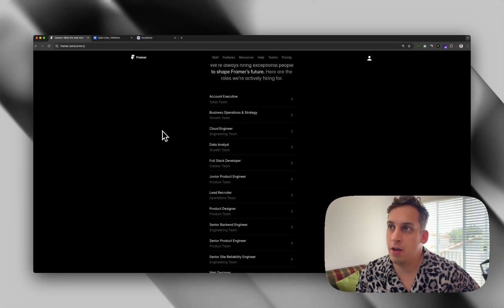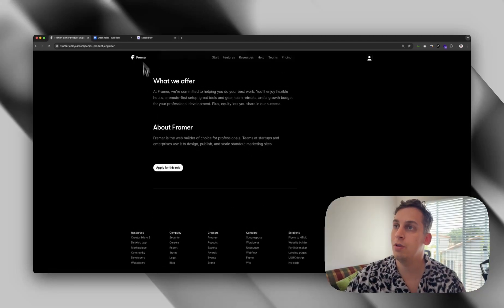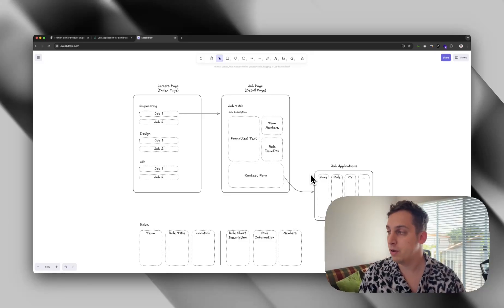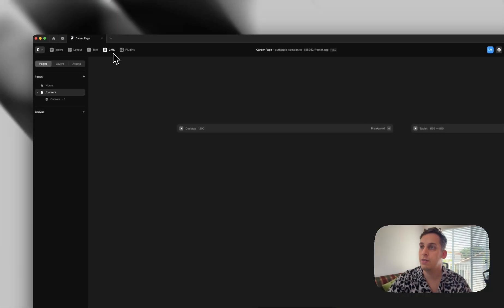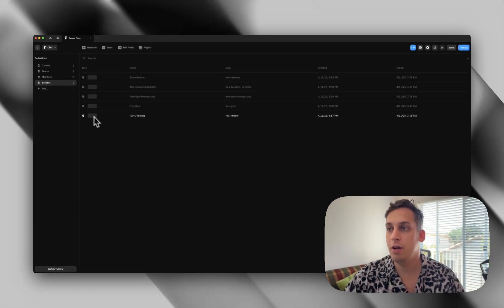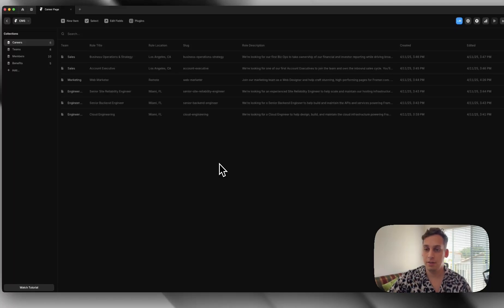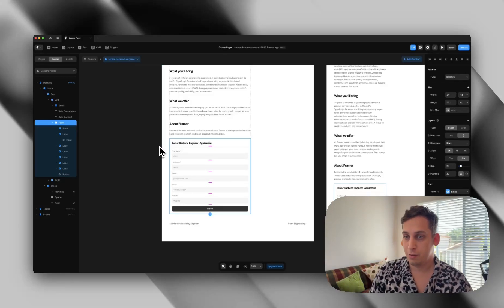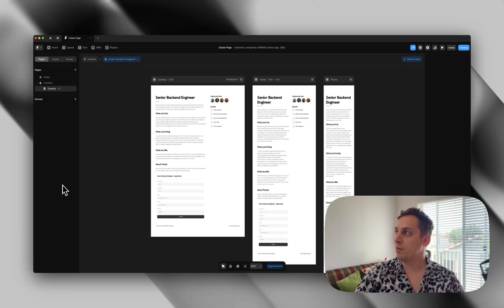Build a Careers Page in Framer with CMS, Filters & Forms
In this video, I’ll walk you through how I designed and built a dynamic careers page (aka job board or job portal) using Framer CMS. It includes an index page with team-based filtering, custom role detail pages, and a fully integrated job application form that can send responses to email, Google Sheets, or Webhooks.

We'll go step-by-step through:
- Structuring your CMS (Roles, Teams, Members, Benefits)
- Creating dynamic filtering logic with conditions
- Linking multi-referenced team members to roles
- Building mobile-responsive layouts
- Embedding custom forms tied to each job post

Perfect if you're building a site for a startup, agency, or any business hiring talent.

⏱️ Timestamps:
00:00 – Intro & Features Overview
01:14 – Inspiration from Framer & Webflow
02:18 – Mapping the CMS Structure (Roles, Teams, Members, Benefits)
04:42 – Setting up CMS Collections in Framer
05:54 – Building the Index Page: Layout, Filtering & Conditions
10:38 – Designing the Detail Page: Content, Team, Members
12:26 – Creating the Job Application Form
13:27 – Adding Role-Specific Metadata to Form Submissions
14:01 – Final Thoughts & Remix Link